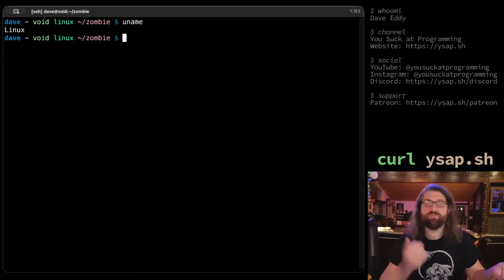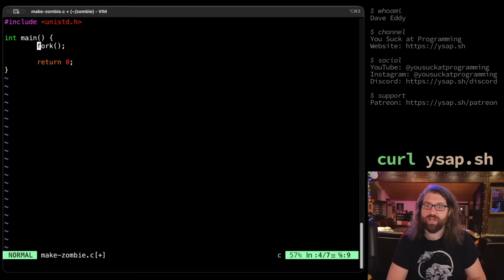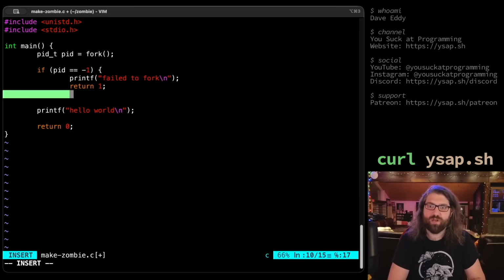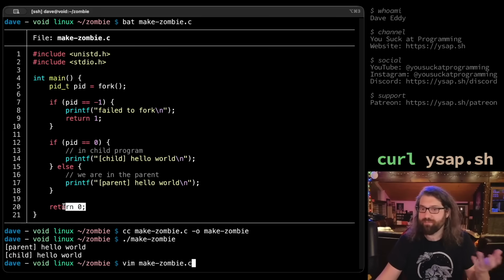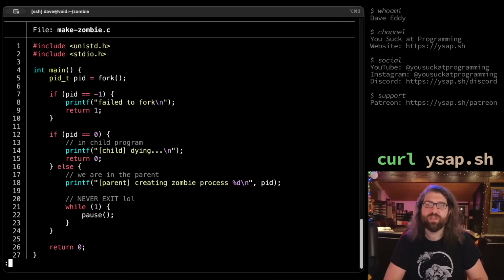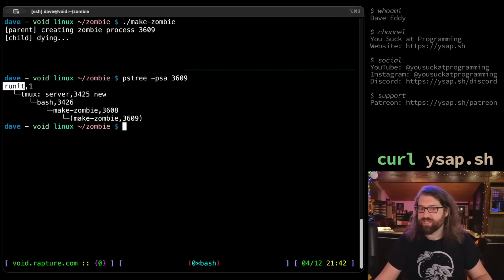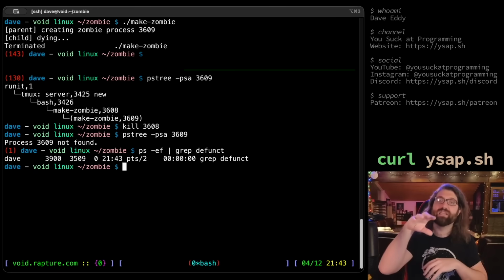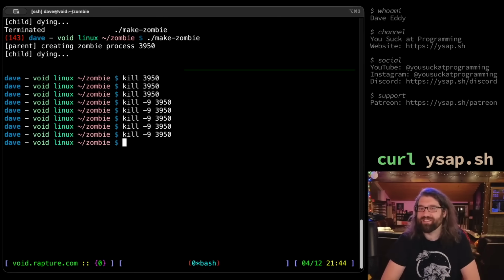You Can’t Kill Zombie Processes - Here's Why (defunct processes)